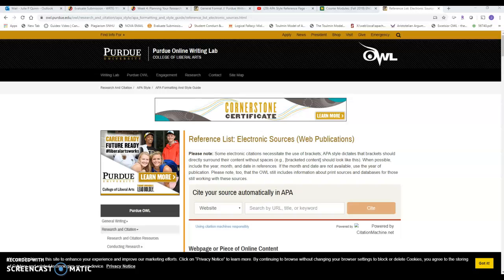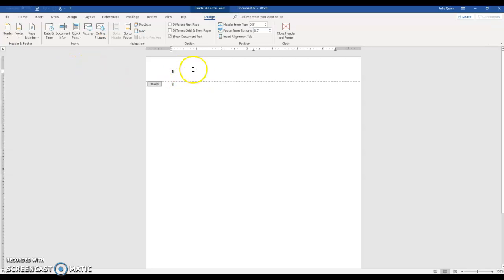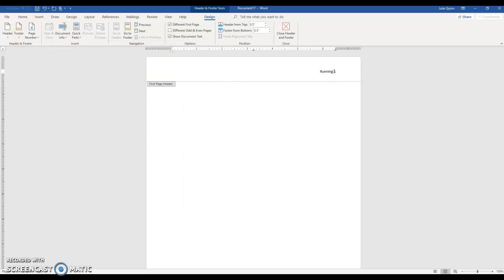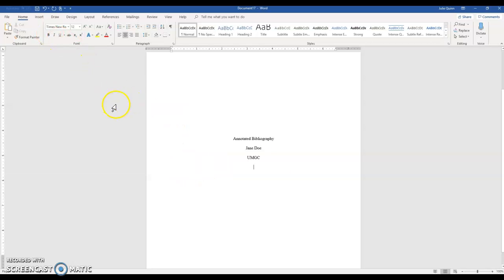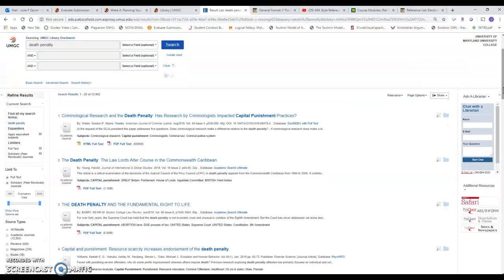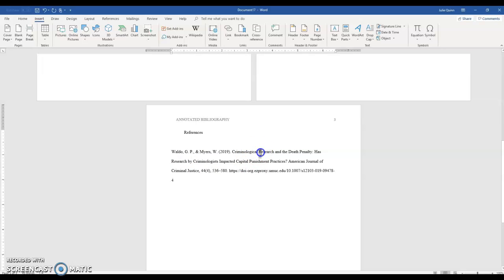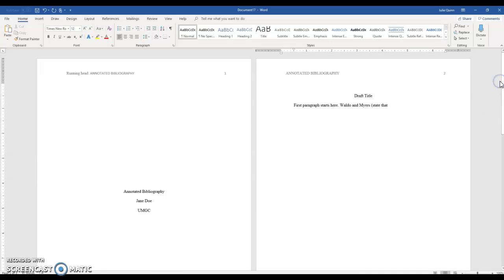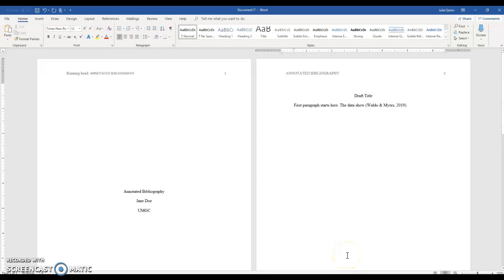APA Formatting and the Databases